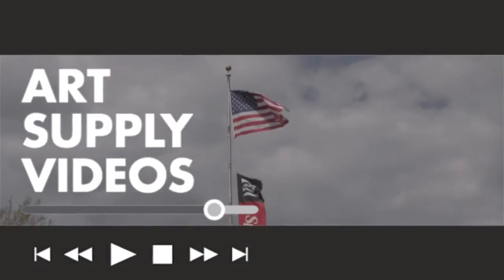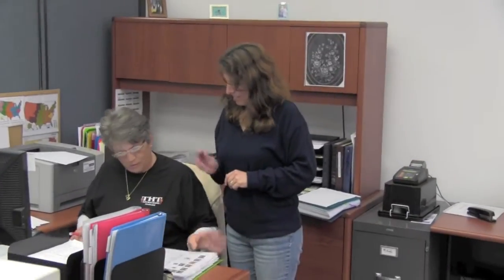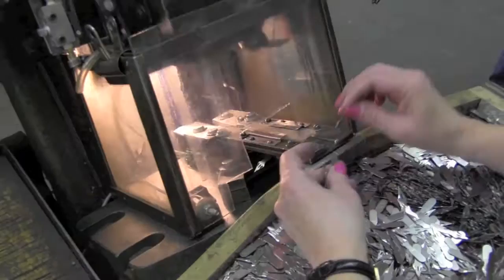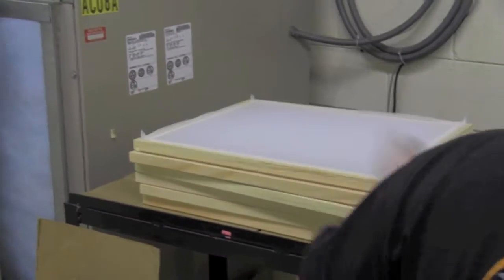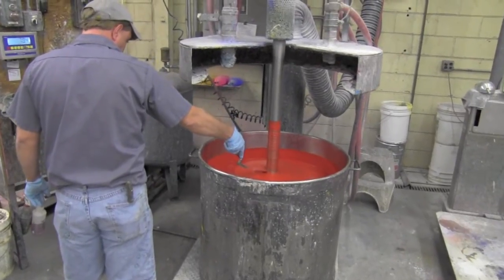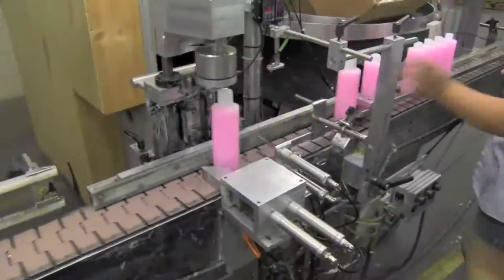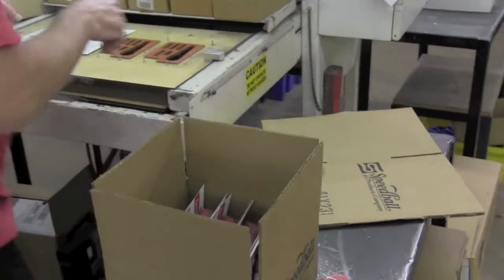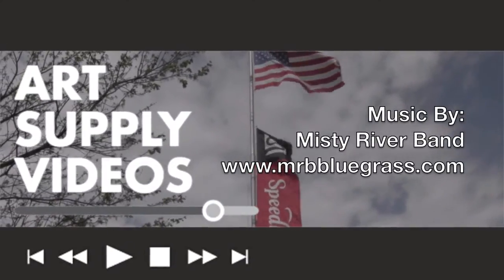Speedball Factory Tour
An amazing trip to Statesville North Carolina to see literally hundreds of products being manufactured in the US by a great family of Speedball Employees. This factory tour of Speedball Art Products is a quick peak into a great company.